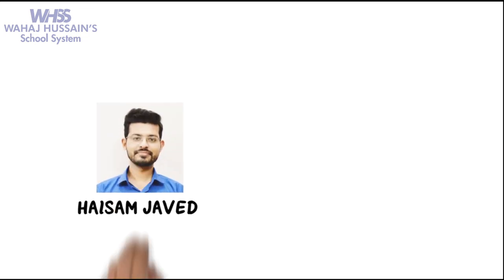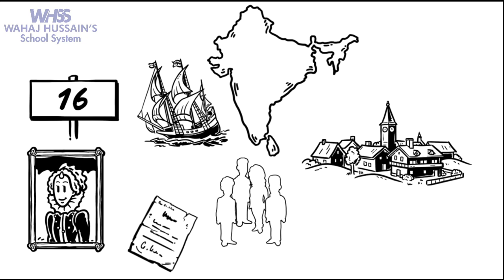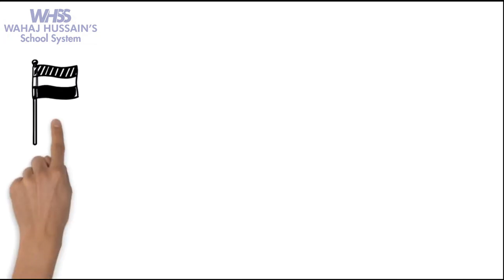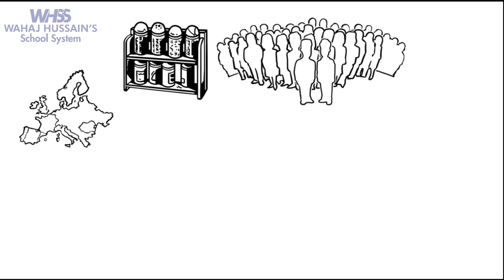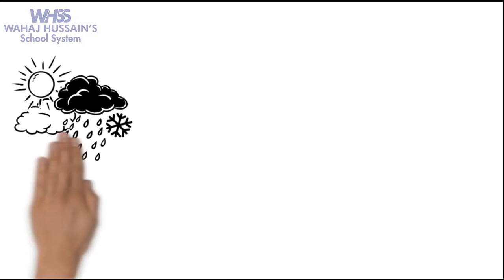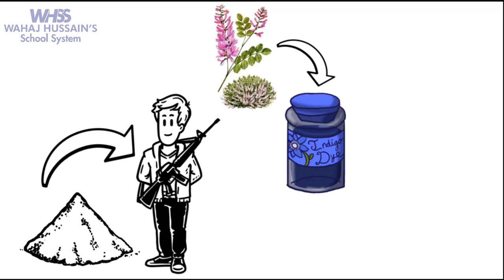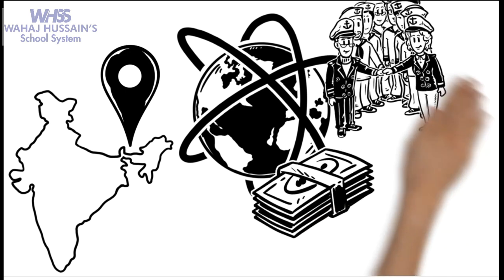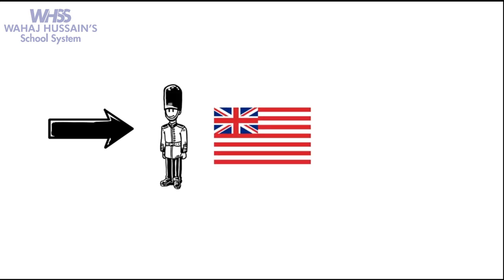O Levels Pakistan Studies Lecture By Sir Haisam Javed Topic East India Company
O Levels Pakistan Studies Lecture By Sir Haisam Javed

Topic East India Company